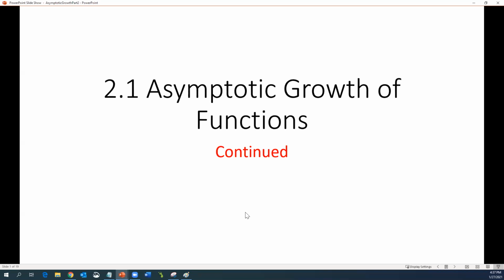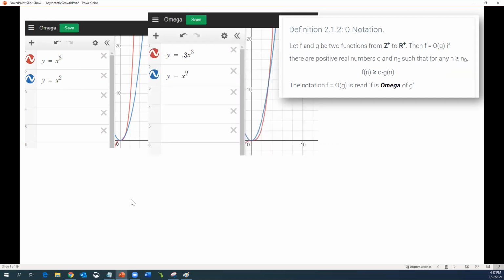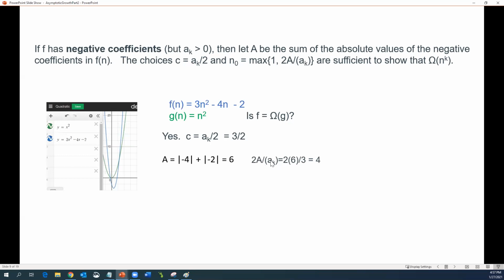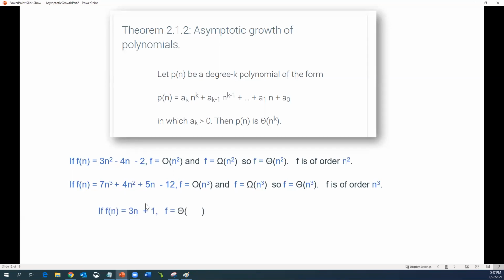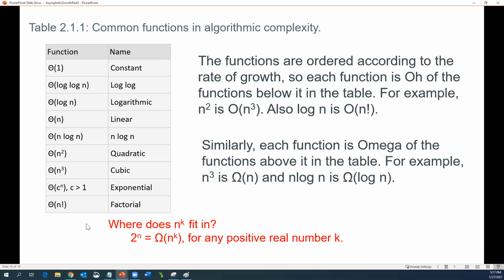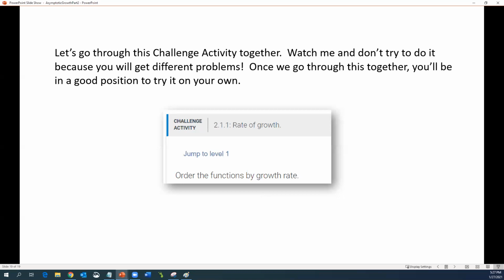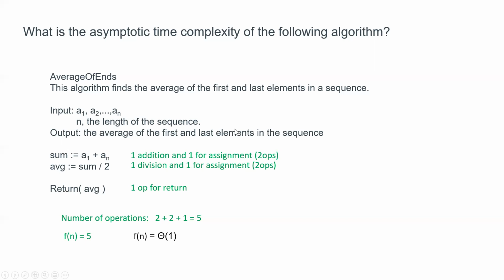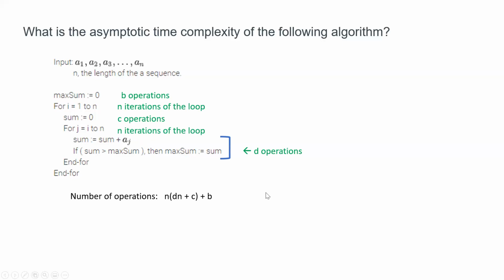Asymptotic Growth & Algorithmic Complexity